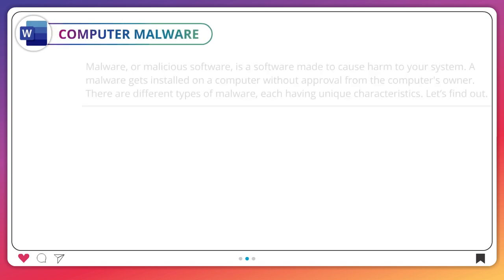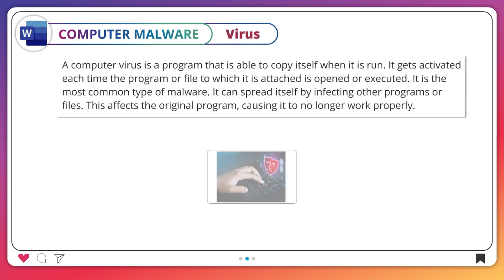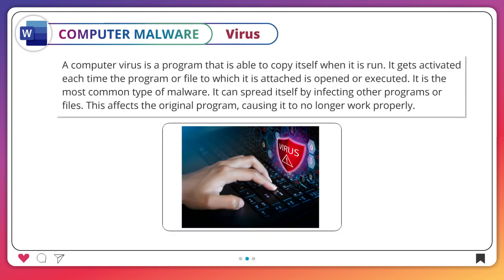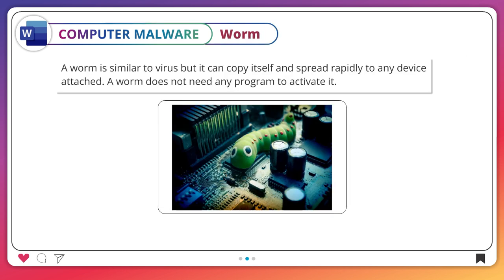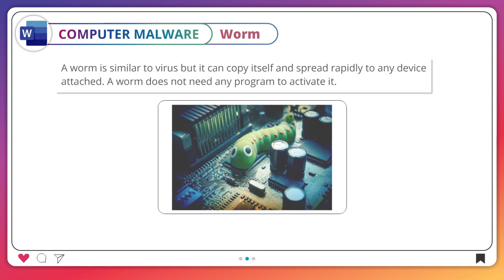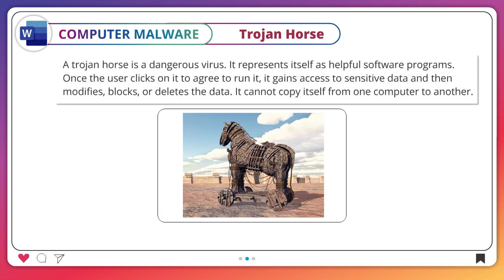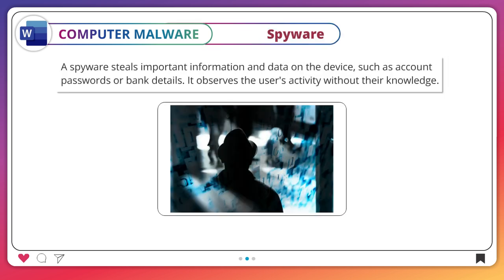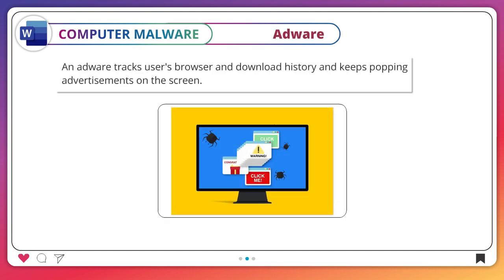𝐂𝐨𝐦𝐩𝐮𝐭𝐞𝐫 𝐌𝐚𝐥𝐰𝐚𝐫𝐞 |𝐂𝐡 𝟎𝟔|𝐏𝐥𝐮𝐬 𝐕𝐞𝐫 𝟒.𝟎|𝐂𝐥𝐚𝐬𝐬 𝟎𝟓